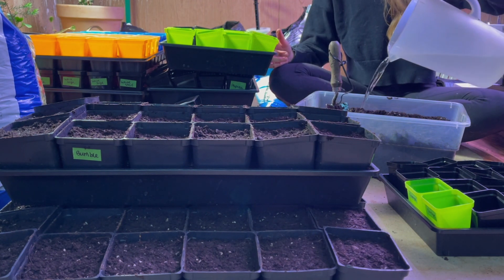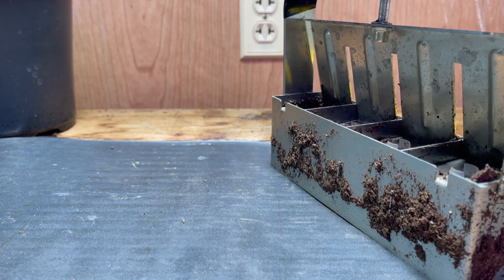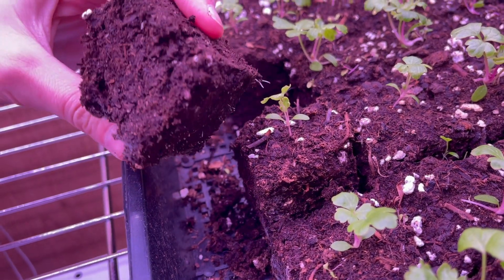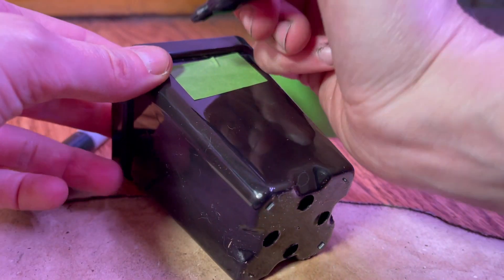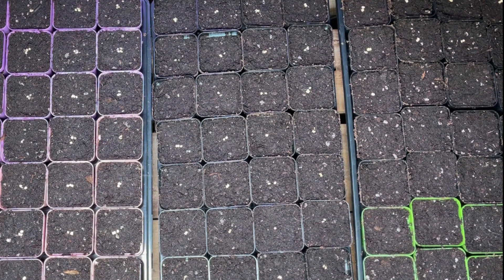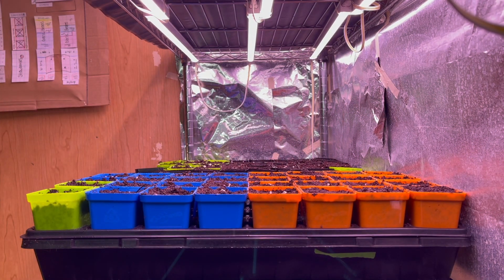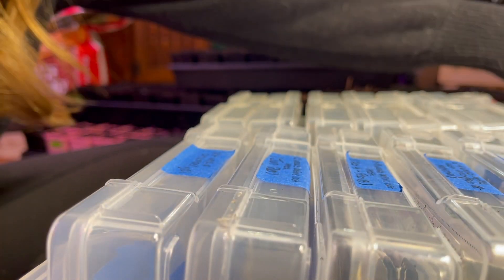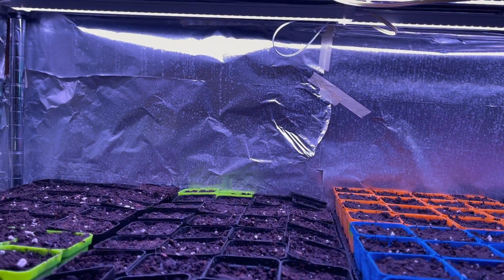My Seed Starting Process In 2022! Starting Tomatoes, Peppers, & More! Zone 6b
This week I'm so excited to share my seed starting process with all of you! Almost 200 seedlings planted and I couldn't be more excited to get my hands back into soil!